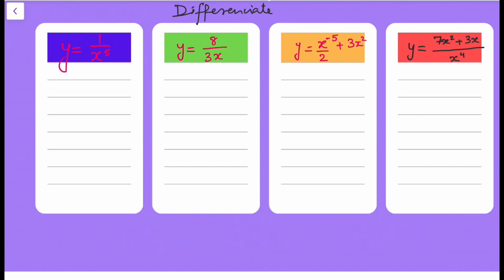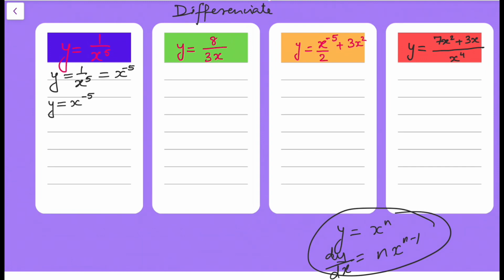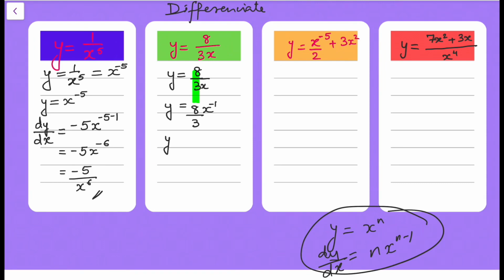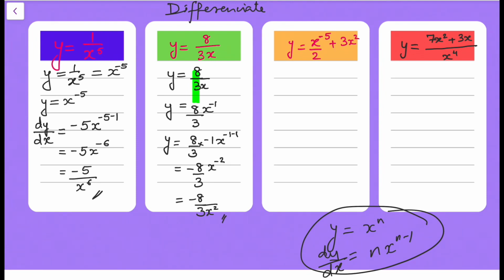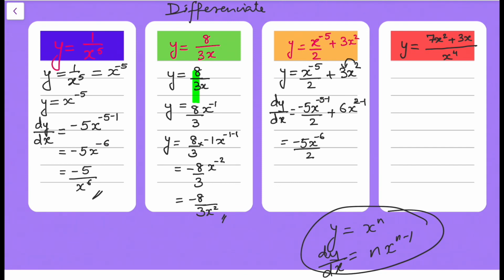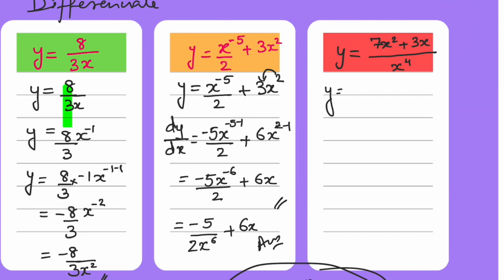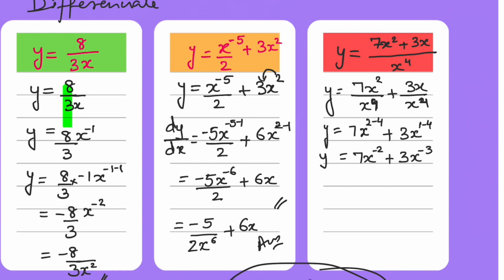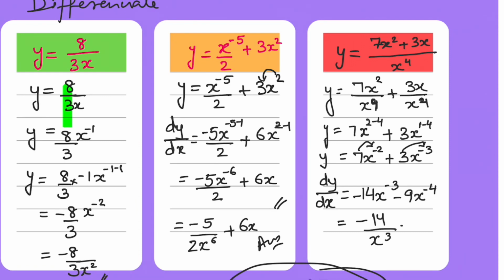Differentiation: Basic Skills - Part 4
Derivatives of a function measures its instantaneous rate of change. It also tells us the slope of a tangent line at a point on the curve (graph of the function).

Watch this video to understand what the derivative of a function is and how to find it.

Calculus : Differentiation: Exponent Laws - skills - part 5
Calculus:Differentiation Basic Skills- part 4